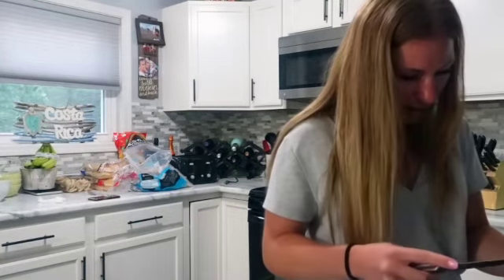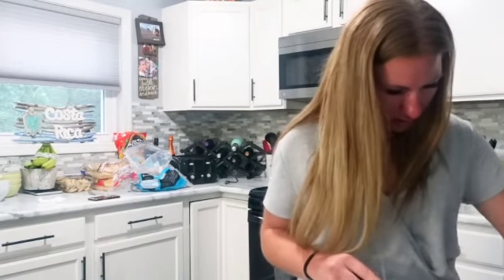COME GET LIP FILLER WITH ME FOR THE FIRST TIME: was it worth it?!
Come along with me, my mom, and my friend as we get lip filler! Hear why my mom and I decided to go from a 1/2 syringe to a full syringe last minute, the pre-injection/post-injection process, and photos along the way.